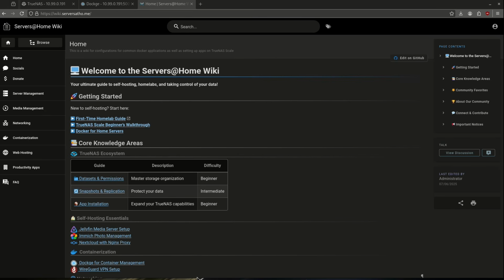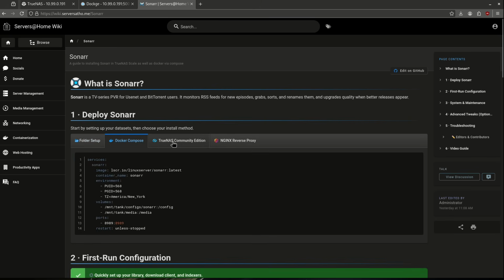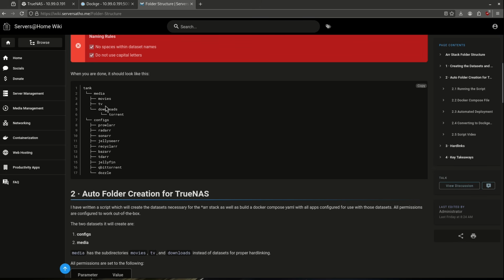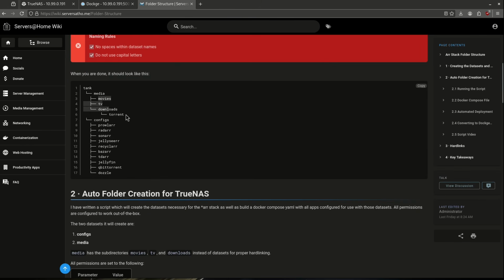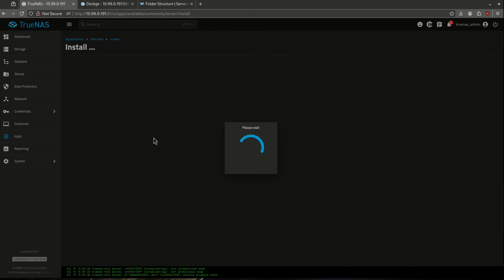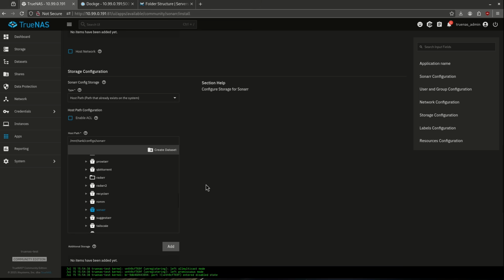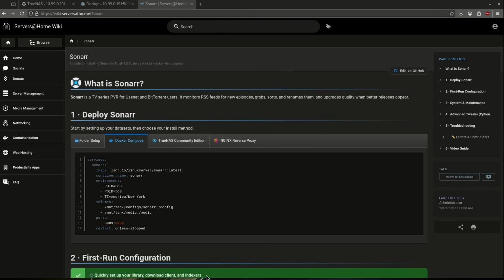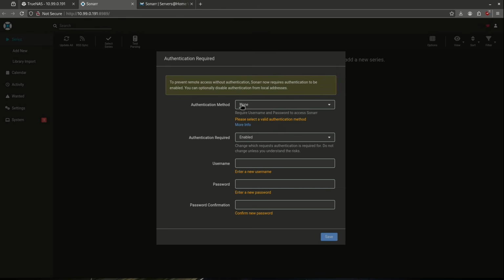Installing Sonarr TrueNAS Community Edition 2025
📺 Sonarr is your go-to tool for automatically tracking, downloading, and managing TV shows in your media server stack. Whether you’re using Plex, Jellyfin, or Emby — Sonarr makes it easy to stay organized and automate everything.

📌 Timestamps:
0:00 Intro
0:30 Folder structure
1:13 Creating the dataset
1:26 TrueNAS app deployment
2:13 Docker deployment
2:35 WebUI
2:45 Conclusion